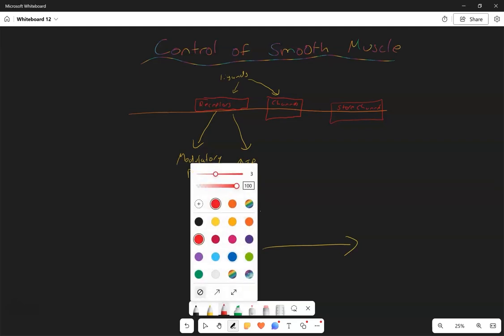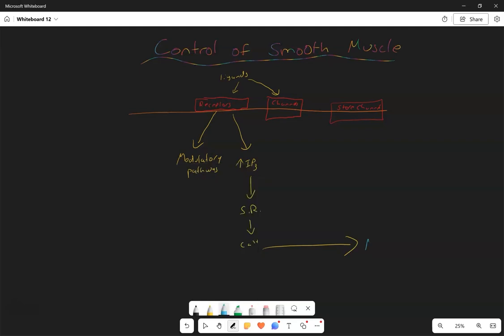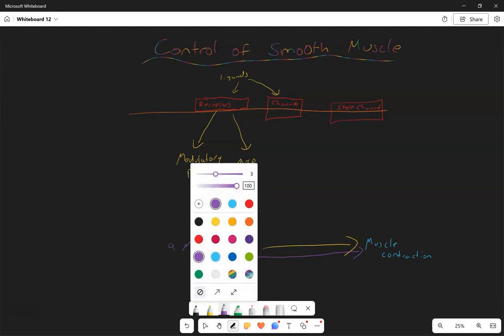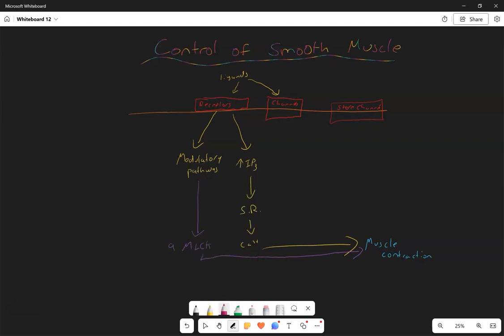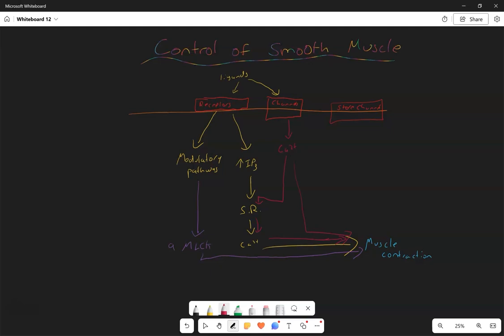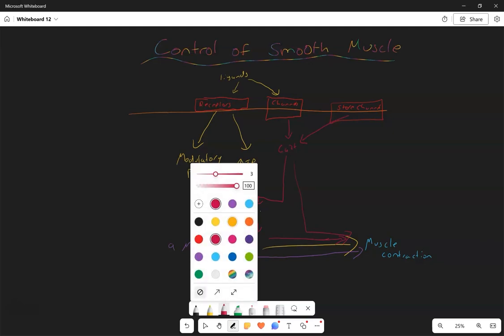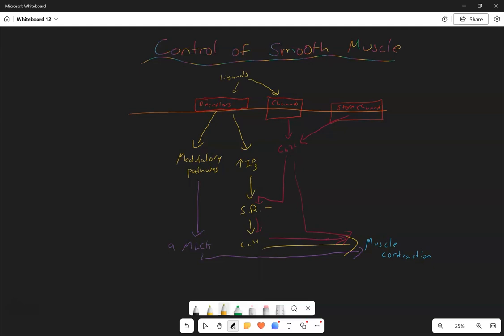Smooth Muscle Control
This video reviews the various mechanisms the body uses to control the contraction of smooth muscle